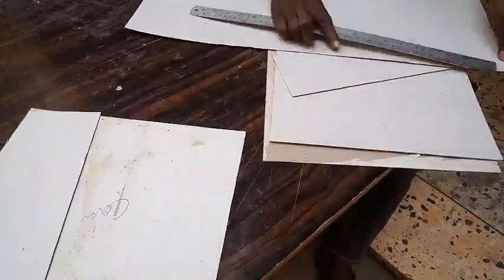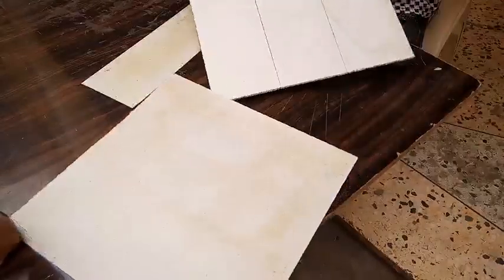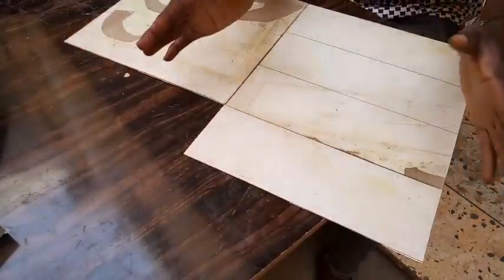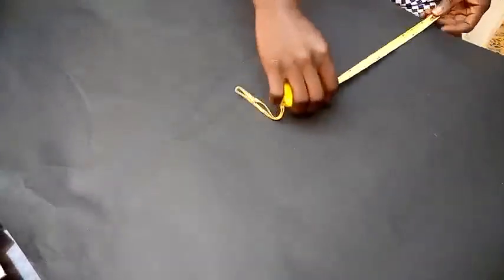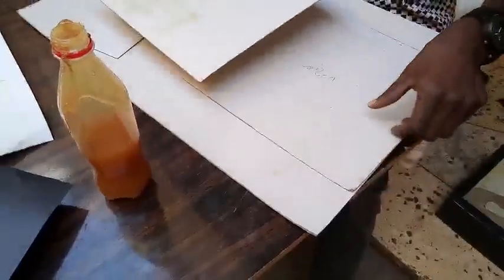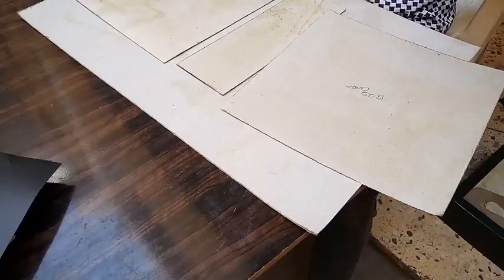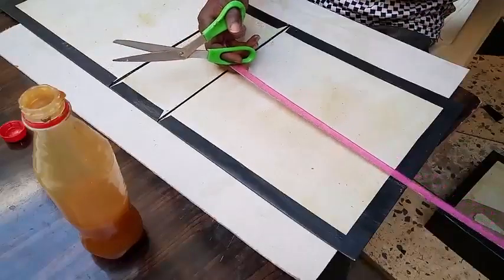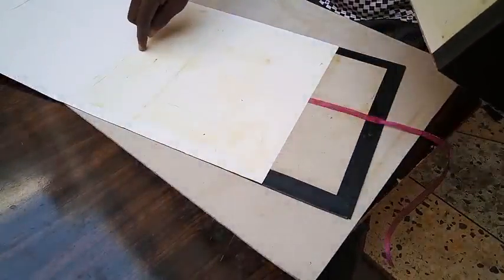How To Make Flip Boxes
Watch the video first without practicing.
watch the second time while practicing.
Enjoy each adventurous step as you make your own flip boxes!

Comment your reviews and let me know what I can do better too!

Thank you for clicking to watch.